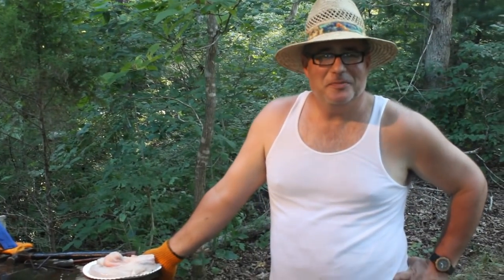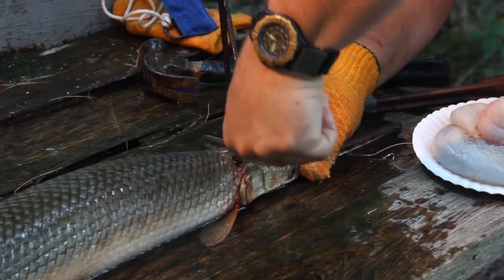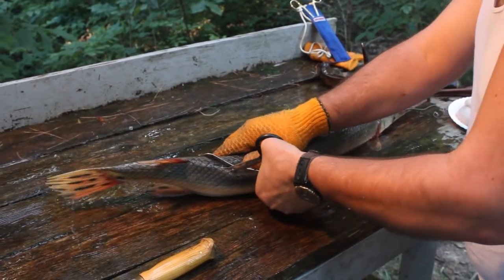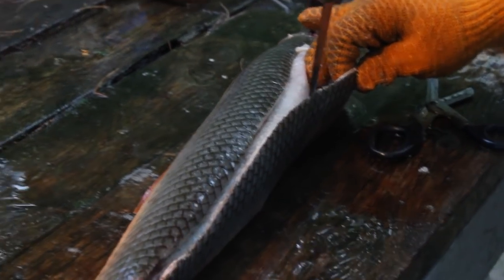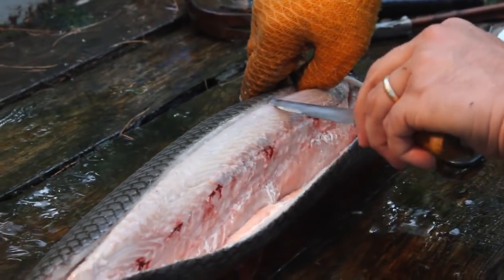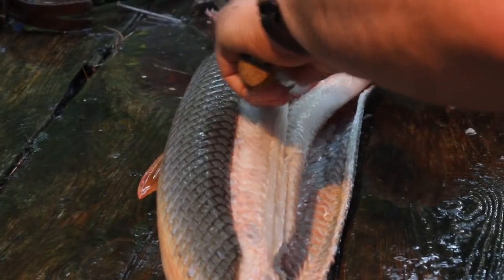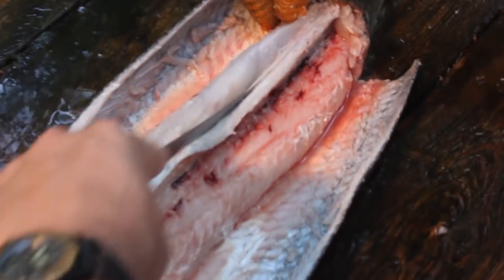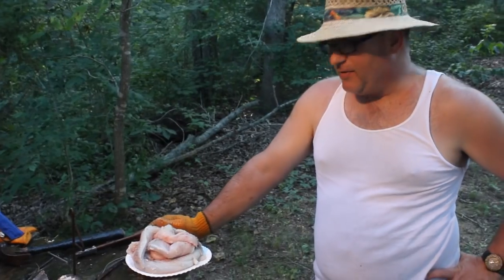How to Clean and Filet Gar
Joe shows us how to prepare freshly caught Longnose Gar for the kitchen.